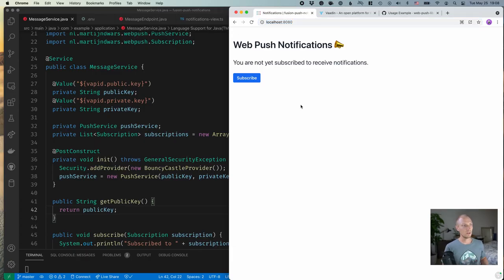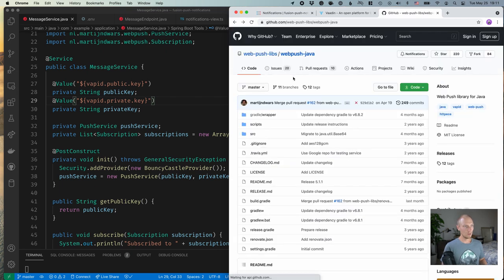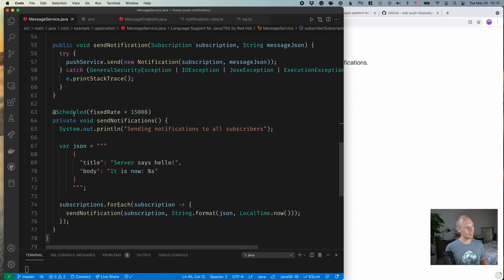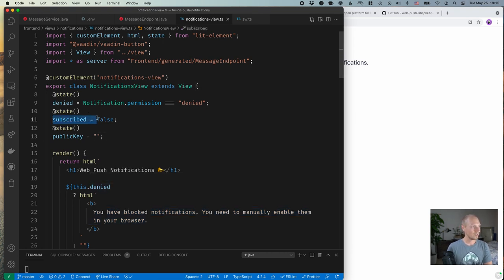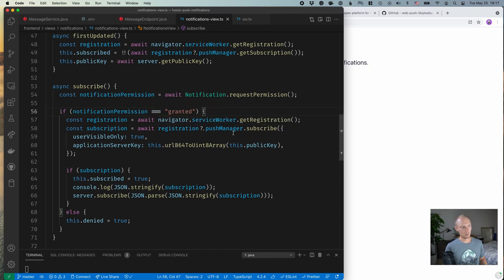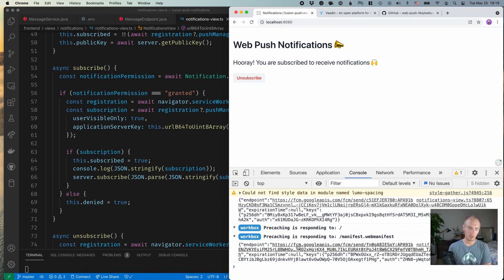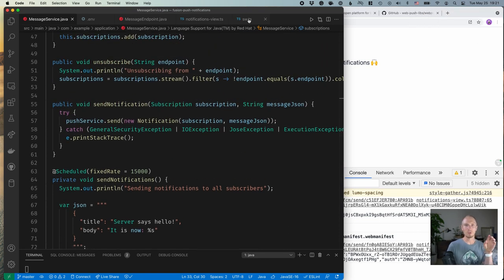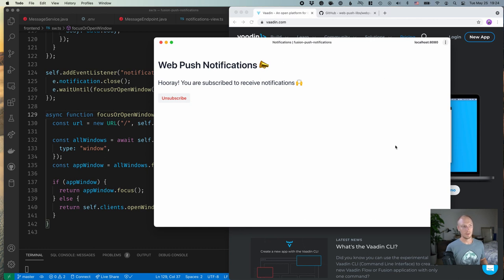How to subscribe and send Web Push notifications in Java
In this video, Marcus Hellberg shows you how you can send web push notifications from a Java server.

The video uses a SpringBoot and Lit-based Vaadin Fusion project as an example, but you can use the same library in other environments.

0:00 - Intro
2:26 - How web push notifications work
4:12 - Using the Java WebPush library and setting up VAPID keys
5:29 - Storing subscriptions on the server
5:51 - Sending a web push notification from Java
6:28 - Creating an endpoint for communicating with the browser
7:34 - Subscribing to push notifications in the browser
8:44 - Checking to see if a user already has a subscription
9:20 - Requesting permission to show notifications and subscribing to the push server
13:45 - Handling an incoming push notification in the browser ServiceWorker
14:30 - Opening or focusing the application window on notification click
16:10 - Closing remarks